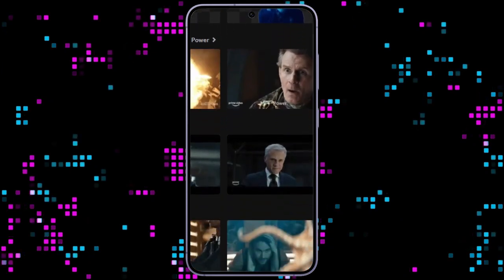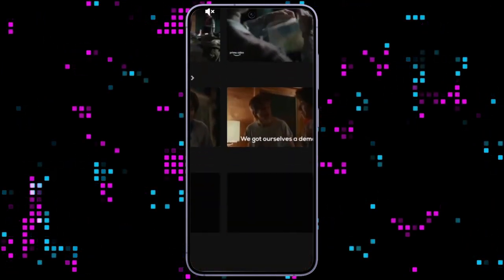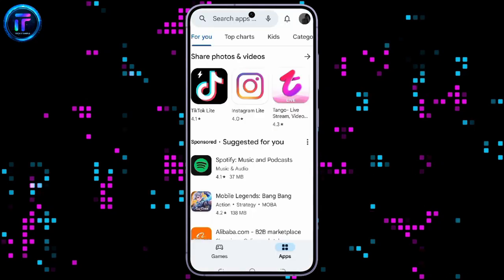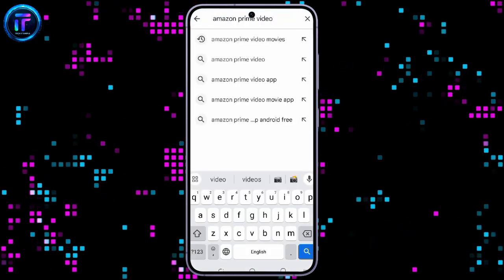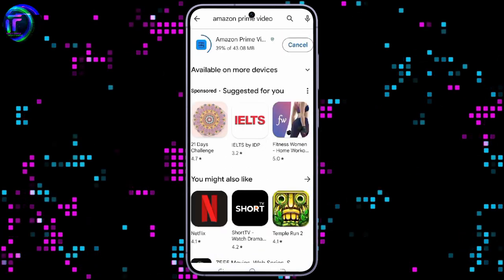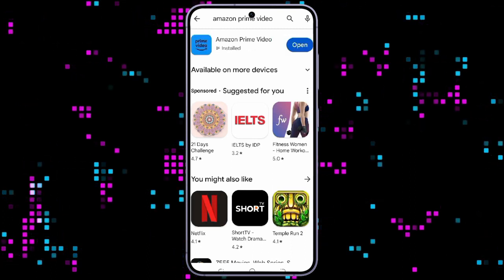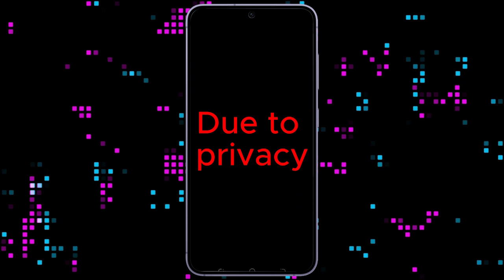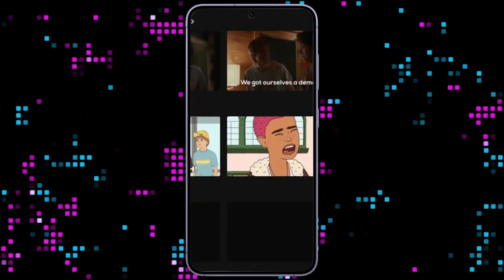How to Download Amazon Prime Video 2024 | Install Amazon Prime Video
Amazon Prime Video offers a wide range of movies and TV shows. This video explains how to download the Amazon Prime Video app on your mobile device, whether you're using iOS or Android. We guide you through the app store, showing you how to find and install the app.